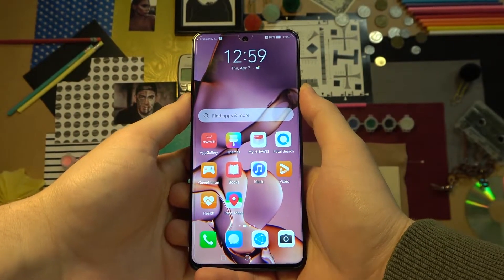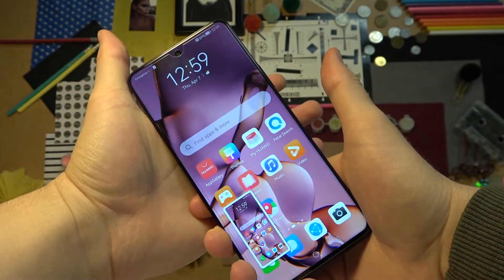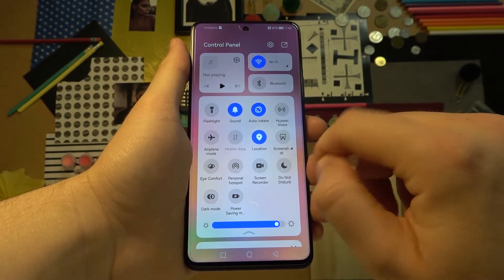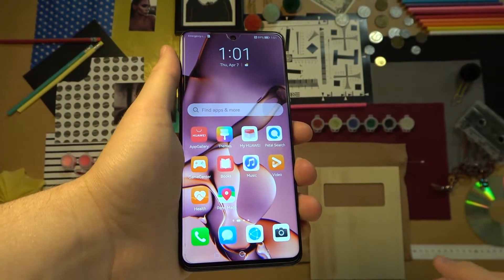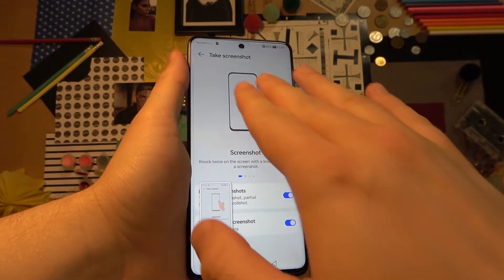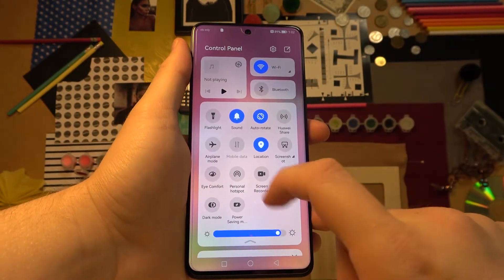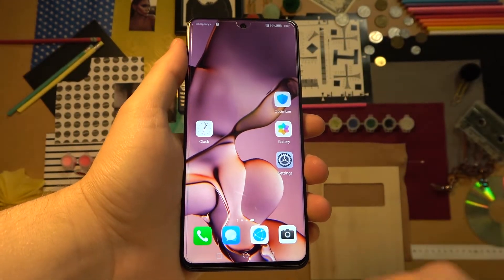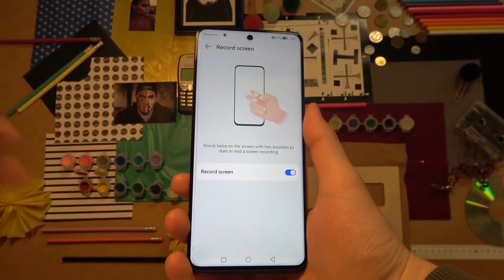Take Screenshot and Record Screen in Huawei Nova 9 / Nova 9 SE / Nova9 Pro - Capture Screen Tutorial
In this video guide, we will present you all the possible methods for taking a screenshot and recording the screen on Huawei Nova 9, Huawei Nova 9 SE and Huawei Nova 9 Pro phones. Most of the ways to take a screenshot or record a screen are similar - using physical keys, power key + volume up or down, gestures, e.g. with a three-finger swipe or holding in the center of the screen, using a knuckle, repeatedly tapping the screen or selecting a shortcut from the panel notifications.

How to Take Screenshot in Huawei Nova 9? How to Capture Screen in Huawei Nova 9 SE? How to Save Screen Content in Huawei Nova 9 Pro? How to Record Screen in Huawei Nova 9? How to Use Screen Recorder in Huawei Nova 9 SE? Does Huawei Nova 9 Pro have Screen Recorder function?